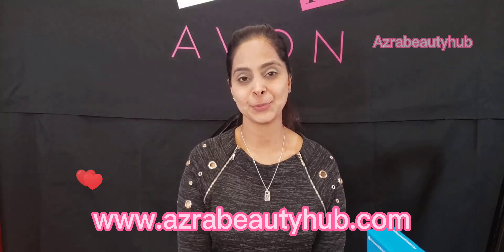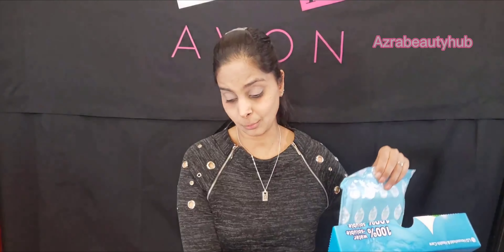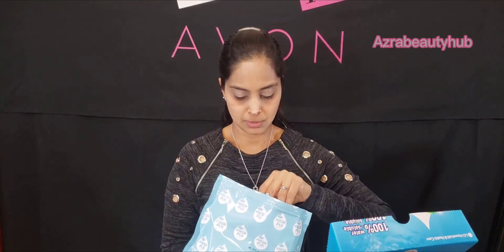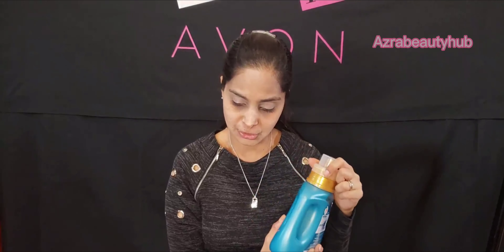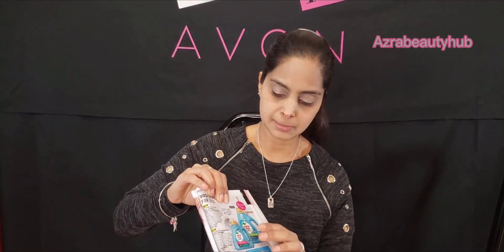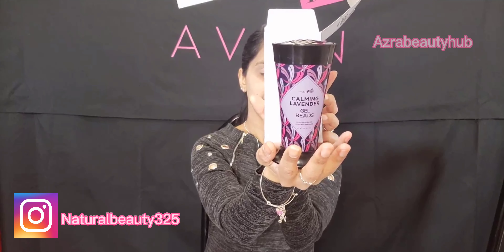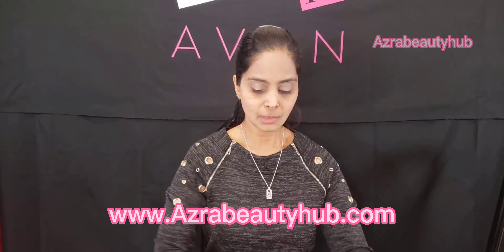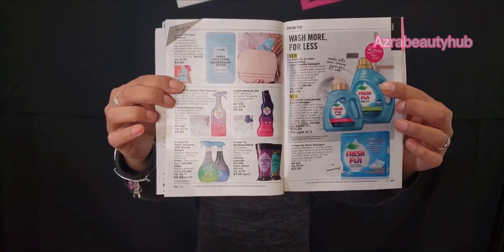AVON FRESH FIJI COLLECTION!!!!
This video we will talk about the Fresh Fiji Collection by Avon

Ticktock:- @azrabeautyhub